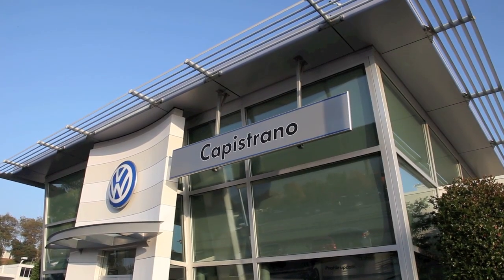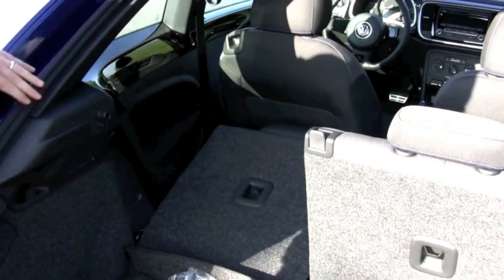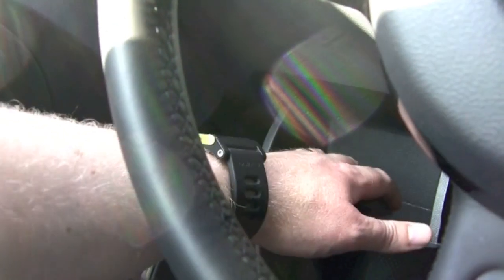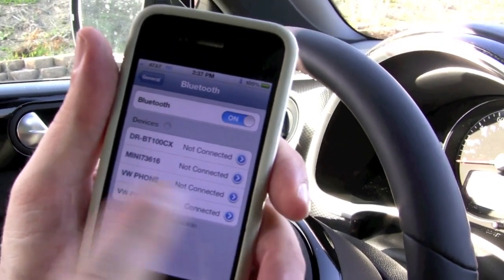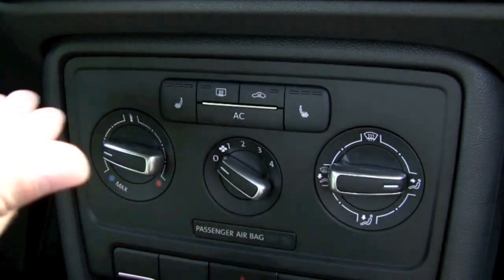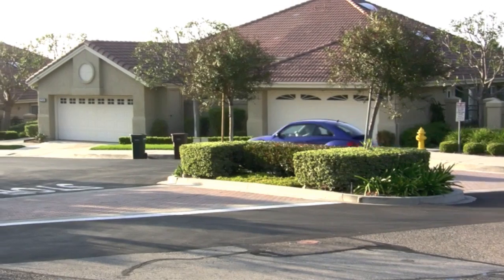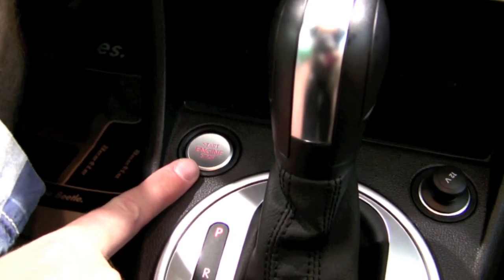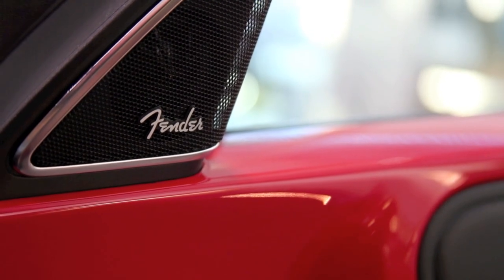2012 Volkswagen Beetle - Feature Tour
A thorough guide to the features of the all new 2012 VW Beetle.